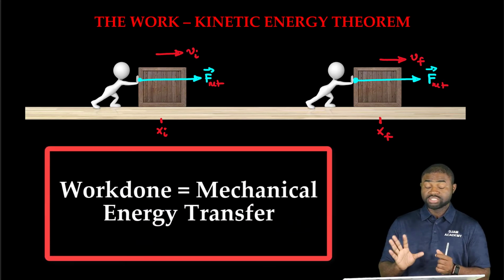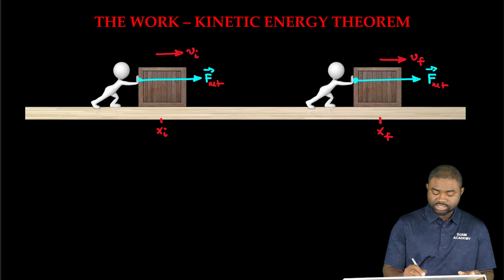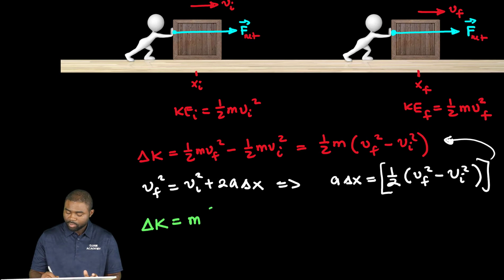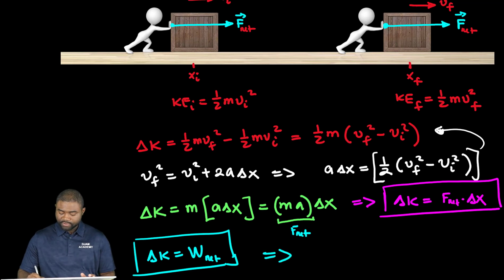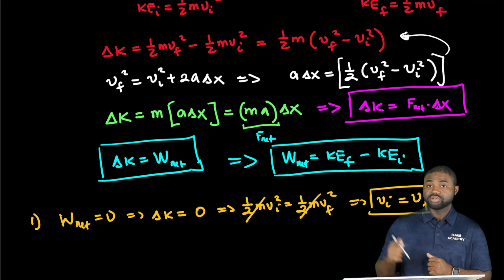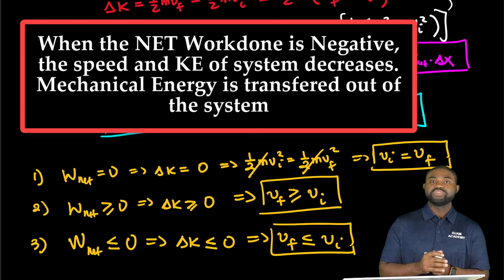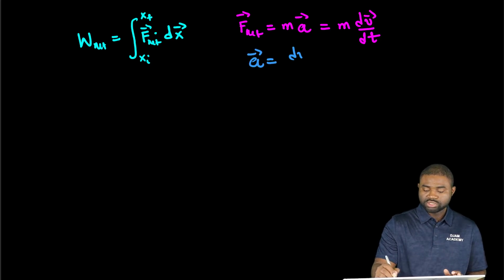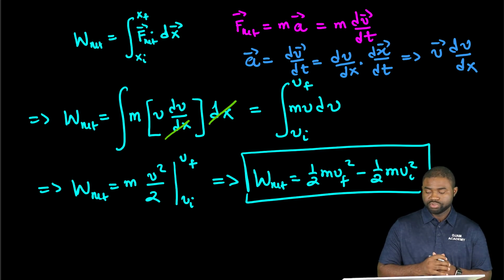Derivation of the Work Kinetic Energy Theorem with Examples